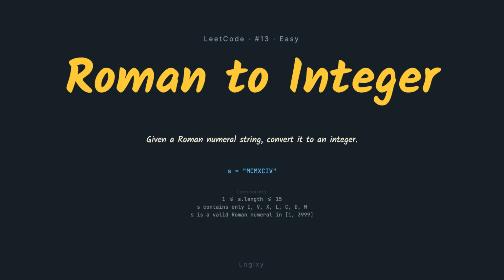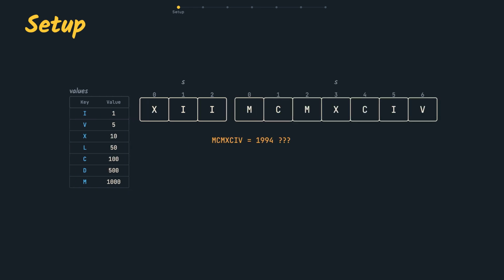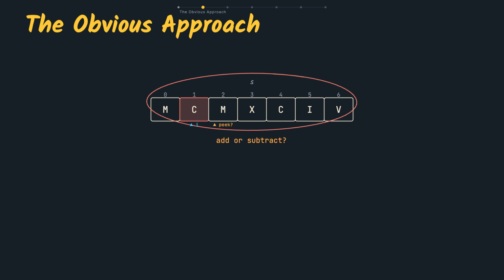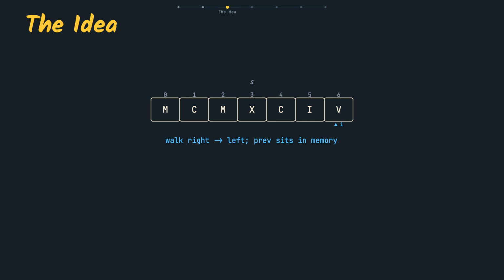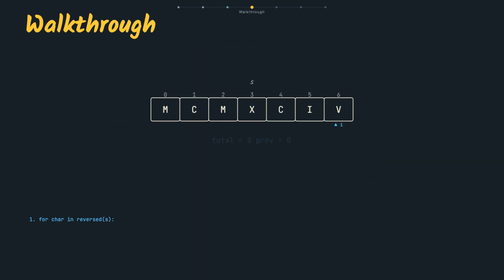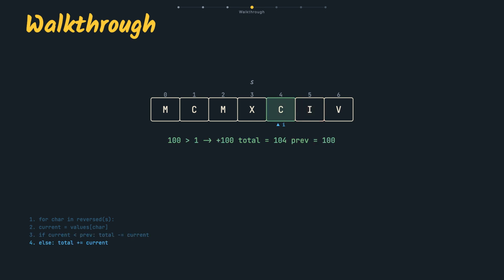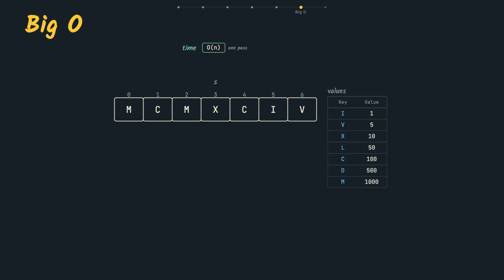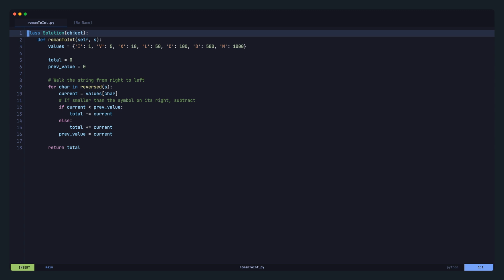Roman to Integer — LeetCode #13 (Easy) — Python | Logixy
Given a Roman numeral string, convert it to an integer.

Example:
  Input:  s = "MCMXCIV"
  Output: 1994

Chapters:
  00:14  setup
  00:50  the obvious approach
  01:35  discovery
  02:32  trace
  03:34  why it works
  03:43  Complexity
  03:52  code